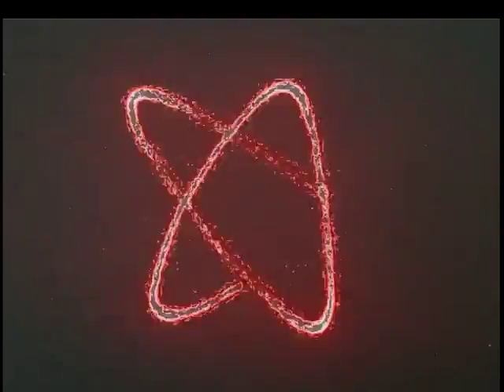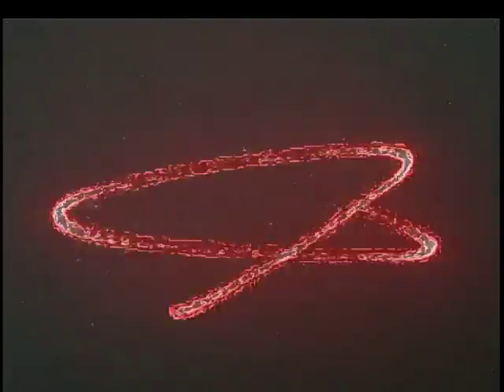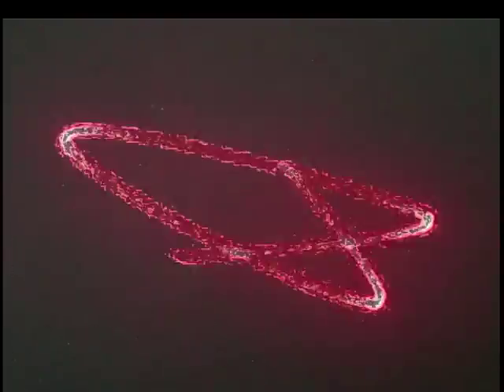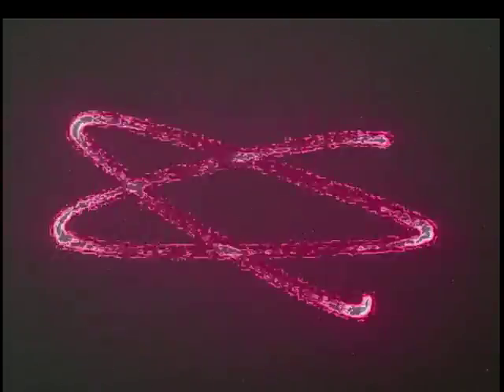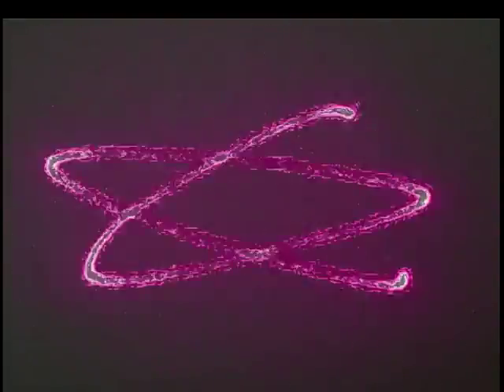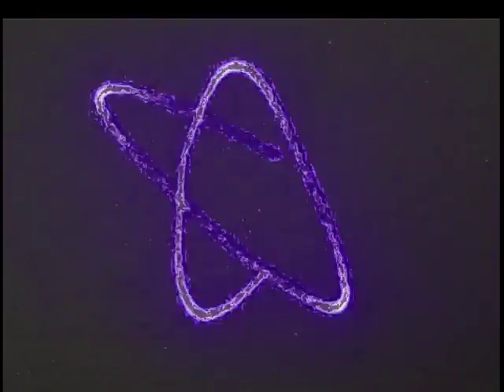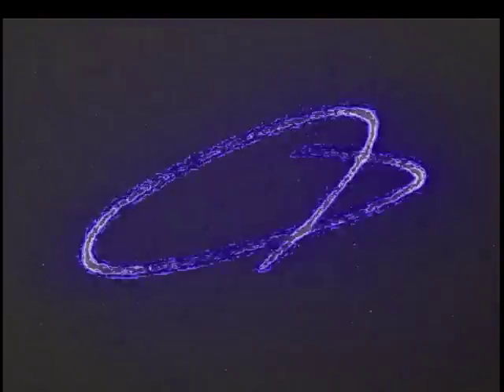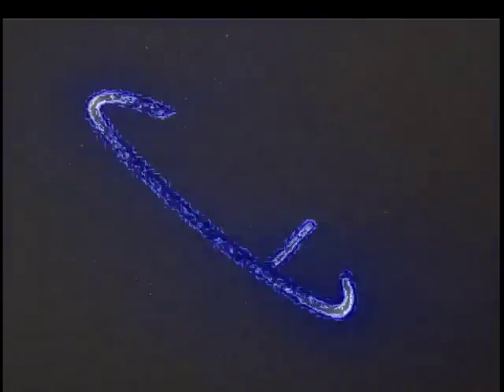Violet Crystal Meditation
This meditation lets you explore the technique of using a crystal and colours to promote the flow of healing information and energies within yourself and another person. It is 11 minutes long. Here is a video, but it is best listened to in a meditative state with headphones.